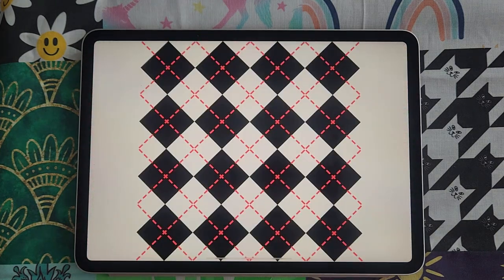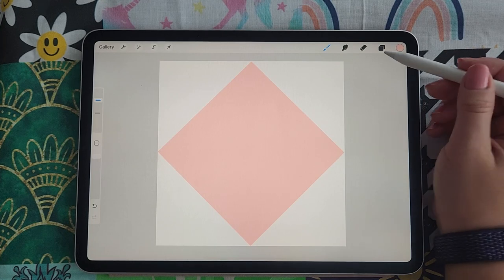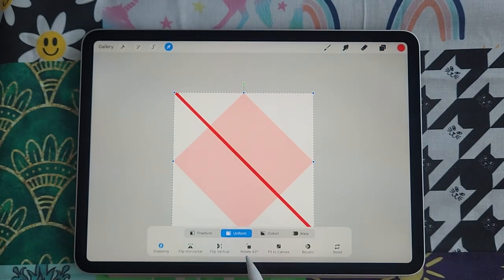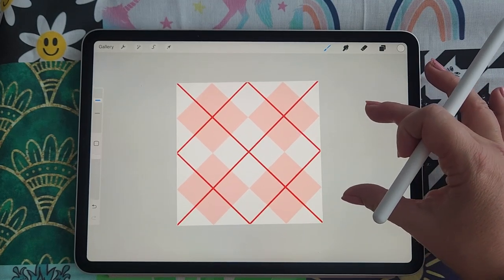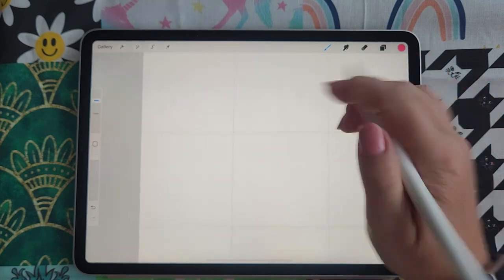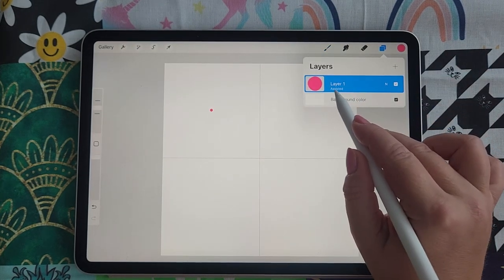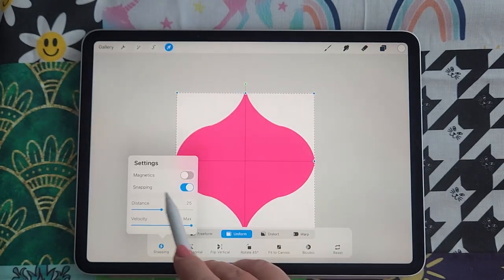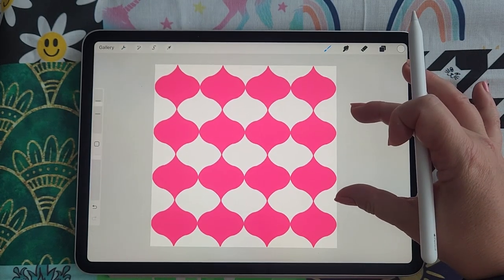Easy Pattern Design on your iPad - Ogee and Argyle Pattern Tutorial in Procreate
This tutorial takes you step by step through the process of making 2 easy seamless pattern designs, an ogee and argyle pattern, right on your iPad in Procreate. Check out the other digital art tutorials on my channel

Link to the iPad featured in this video (Amazon U.S.)
2nd generation Apple Pencil

PRINT ON DEMAND WEBSITES I RECOMMEND